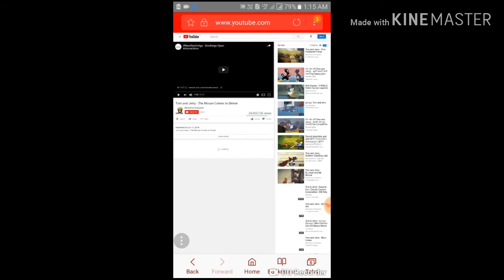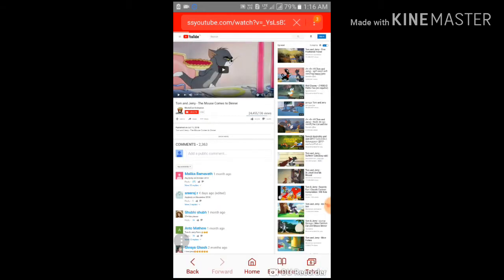How to download video from youtube ...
This tutorial is for downloading the video from youtube directly. We dnt have to use app like tubemate and other app for downloading video, and everytime we cannot save video offline also. By following this tutorial you can download YouTube video directly.